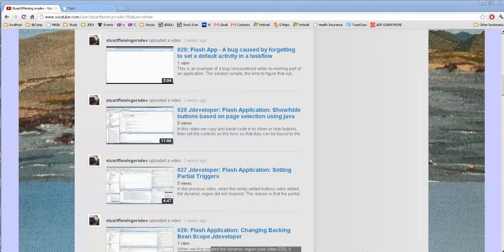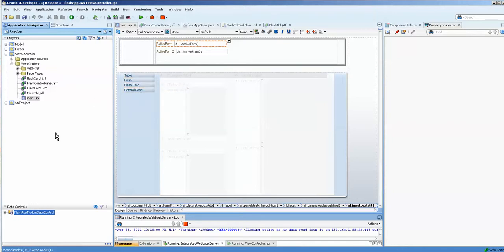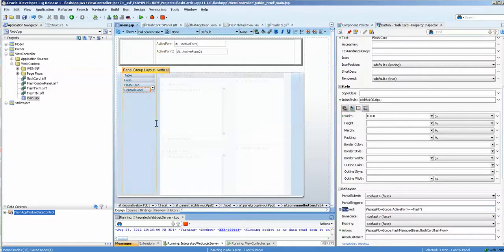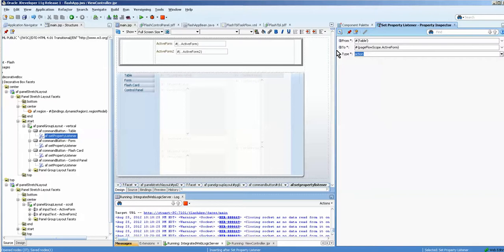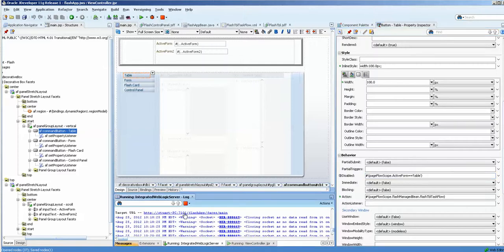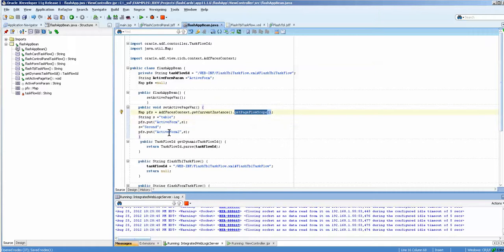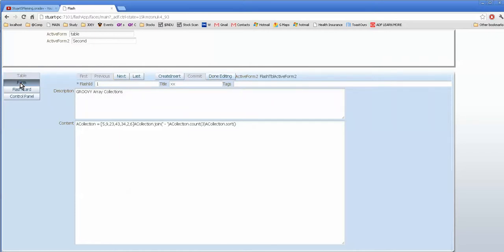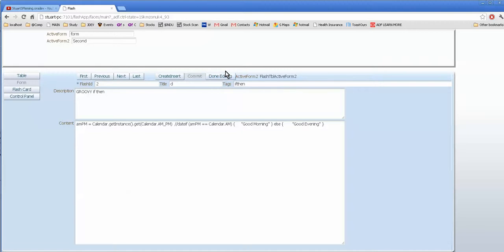Flash App 004a: Show/hide buttons based on page selection using Expression Language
In this video, we use expression language instead of a Java bean to set a parameter, and show or hide buttons as a result of the button pressed